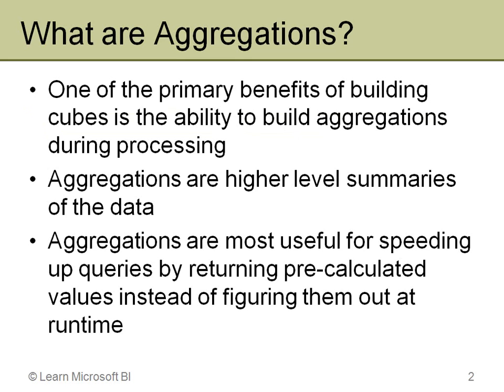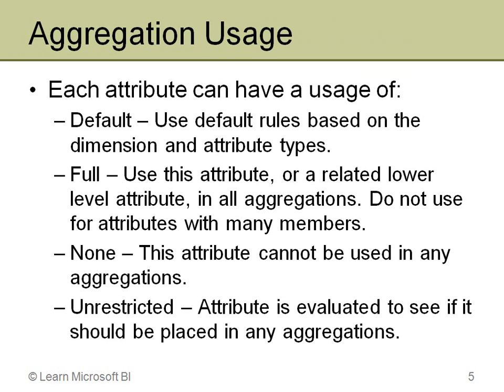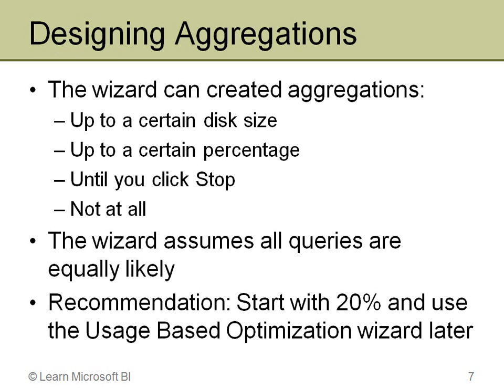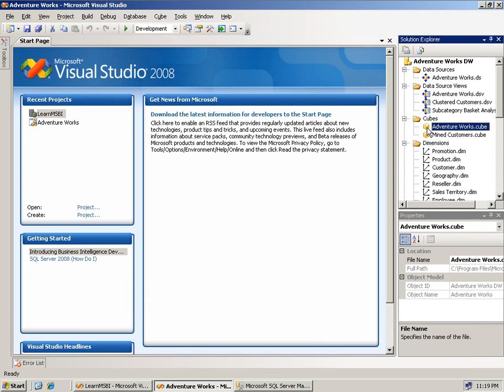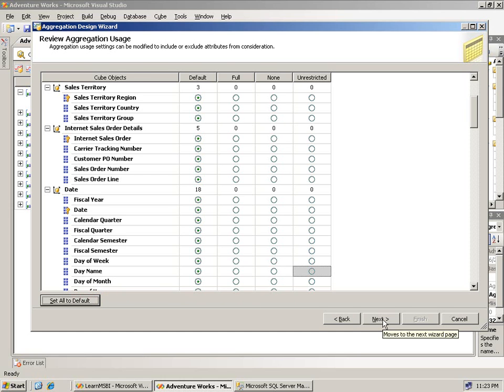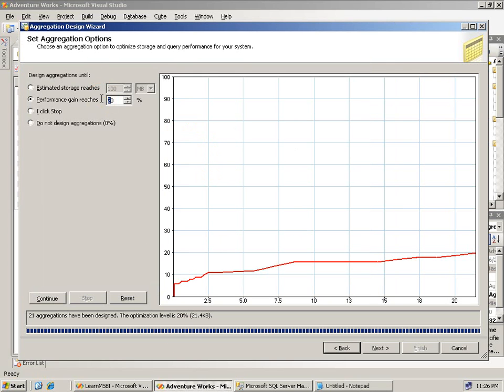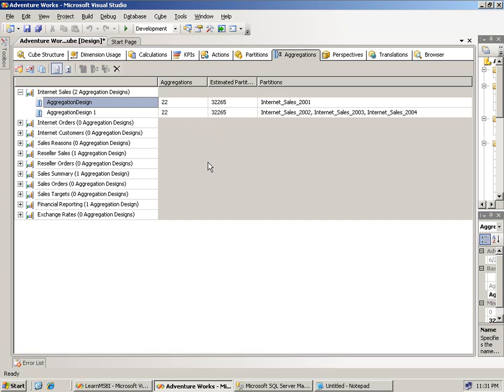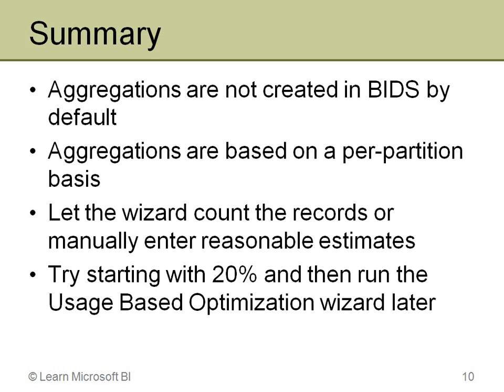SSAS 112 Aggregation Basics 2008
This covers why you want to create aggregations and how to use the aggregation wizard. A discussion of the "one-third rule" is included. (25 minutes)